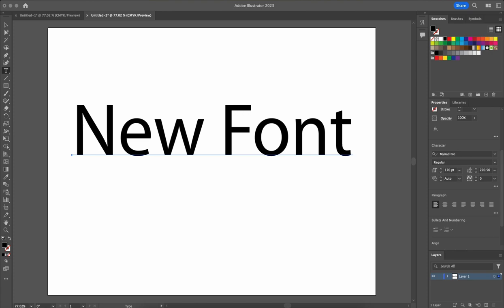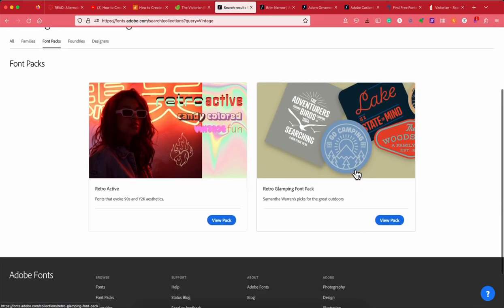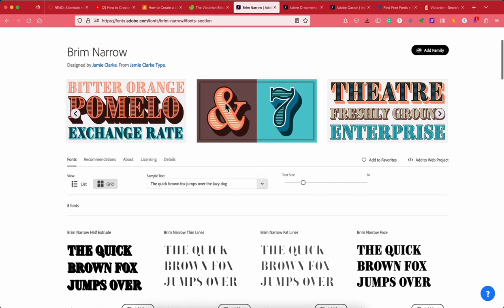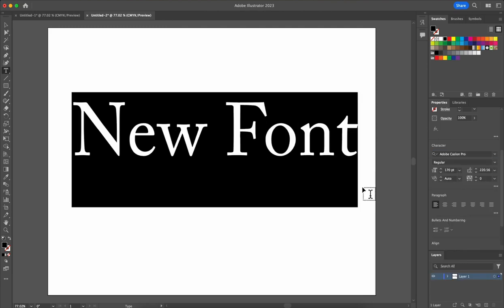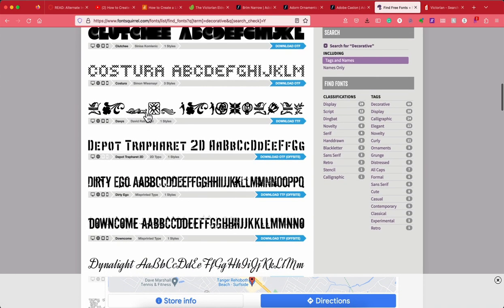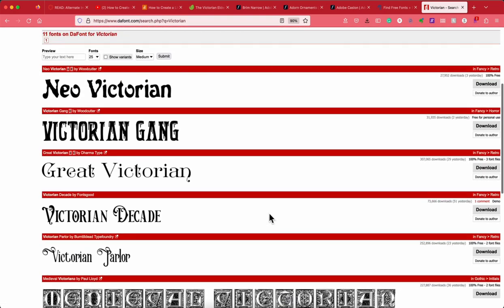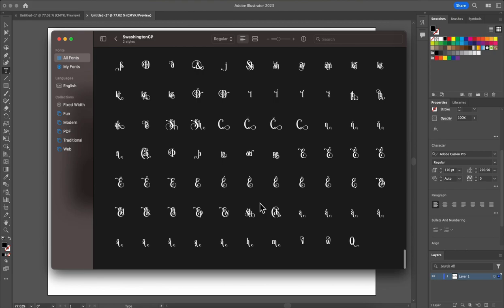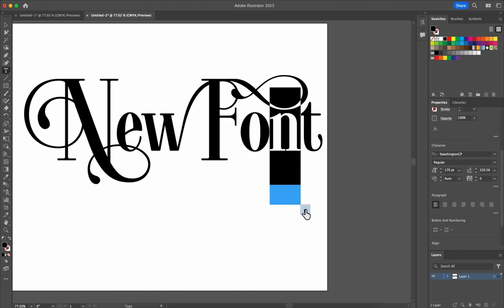How to Link and View Free Fonts in Adobe Illustrator – Find, Install, and Use Free Fonts!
Want to expand your typography collection and enhance your graphic design projects? In this Adobe Illustrator tutorial, you'll learn how to link, install, and view free fonts from Adobe Fonts and external font websites. Whether you're working on logo design, branding, poster art, or editorial layouts, using unique and high-quality fonts can make a huge difference in your design!

📌 What You’ll Learn in This Free Fonts Tutorial for Adobe Illustrator:
🔹 Finding and Installing Free Fonts
   ✅ Explore free font resources – Find high-quality fonts from sites like:
 Adobe Fonts (Typekit) – Direct integration with Adobe apps.
    Google Fonts – Great for web and print design.
    DaFont, FontSquirrel, and Behance – Free and commercial-use fonts.
    Creative Market & Envato Elements – Free font downloads with design bundles.
    ✅ How to activate and link fonts from Adobe Fonts – No downloads required!
    ✅ How to install free fonts manually – Add custom fonts to Illustrator.

🖋️ Working with Fonts in Adobe Illustrator
   ✅ View all the glyphs available in a font family at once – Use the Glyphs panel to explore different letterforms and symbols.
   ✅ How to swap existing decorative letter options – Change uppercase, lowercase, ligatures, and stylistic alternates.
   ✅ How to activate OpenType features – Access ligatures, swashes, small caps, and more.

🎨 Designing with Free Fonts in Illustrator
   ✅ How to choose the best font pairings – Combine serif, sans-serif, and script fonts for balanced typography.
   ✅ Convert text to outlines – Create editable vector text for logos and custom typography.
   ✅ Use the Character Panel & Type Tool efficiently – Adjust tracking, leading, and kerning for professional typography.
   ✅ Typography in Branding & Layout Design – Apply free fonts to logos, posters, brochures, and digital designs.

   ✔️ Graphic Designers & Branding Experts – Improve typography selection and font management.
   ✔️ Illustrator Beginners & Students – Learn how to install and use free fonts effectively.
   ✔️ Web & UX Designers – Find optimized fonts for digital interfaces.
   ✔️ Print Designers & Content Creators – Use custom typography for high-impact designs.

📜 Why Use Free Fonts in Illustrator?
   ✔️ Expand your font library – Access hundreds of free, high-quality fonts.
   ✔️ Enhance your branding & design projects – Typography is key to strong visual identity.
   ✔️ Save money on premium fonts – Get professional-looking typefaces for free.
   ✔️ Learn how to organize and manage fonts efficiently – Improve your Illustrator workflow.

🚀 Ready to master free fonts in Adobe Illustrator? Watch the full tutorial and start using beautiful, high-quality fonts in your designs! 🎨✨

These are a few of my favorite things that I highly recommend. Thank you for
supporting my channel and small business!

*It's never okay to use non-licensed fonts for commercial work or freelance jobs. Be sure to purchase a licensed font or use the fonts from the Adobe Fonts site for these types of jobs.